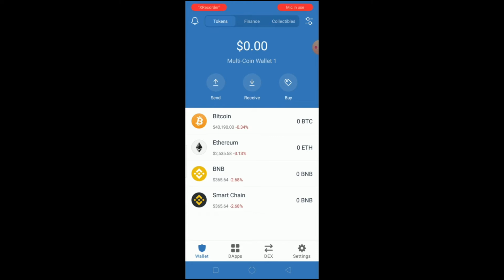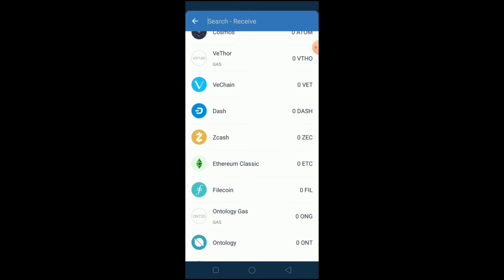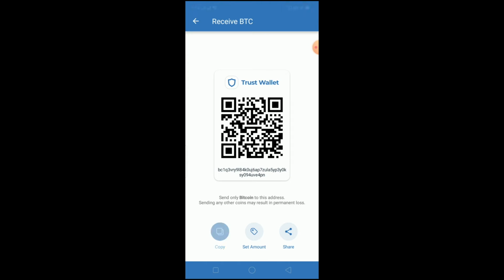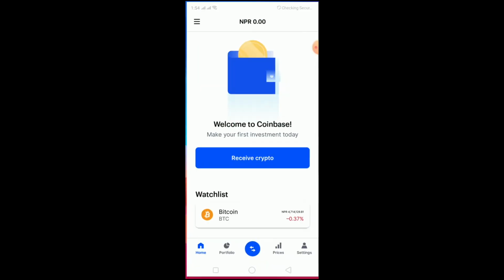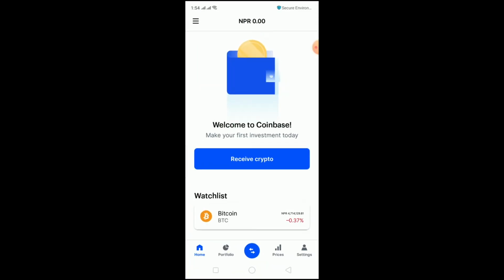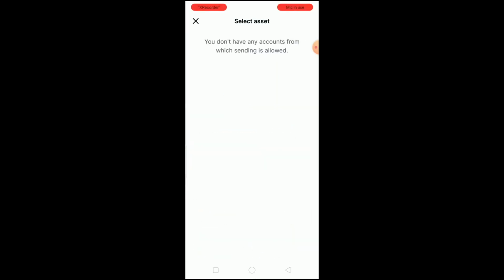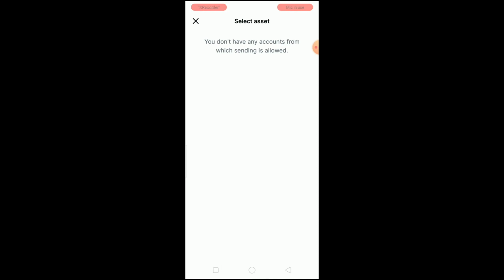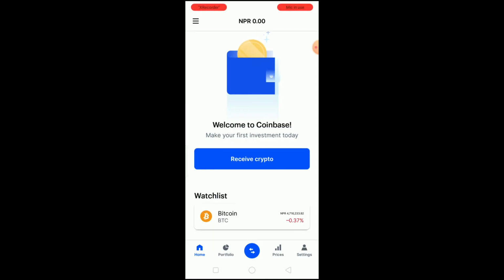How to Transfer Crypto From Coinbase to Trust Wallet (Quick & Easy!)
In this video, I'm going to show you how to transfer crypto from coinbase into trustwallet in 2021.
In this video, I want to show you how easy it is to transfer your coins from coinbase into trust wallet. Trustwallet has been around for a while now and they're one of the best wallets out there when it comes to storing cryptocurrencies. So what are we waiting for? Let me show you step by step how easy it can be.
1. Open the Coinbase app
2. Navigate to your "Accounts" and select your crypto wallet (e.g., Bitcoin, Ethereum)
3. Click on the three dots in the upper right corner of that screen and select "Send/Request"
4. Select how much you want to send from that account and where you want it sent (e.g., Trust Wallet)
5. Enter a description for this transaction if desired, then click continue.
So this is how you can send crypto from coinbase to trustwallet in 2021.